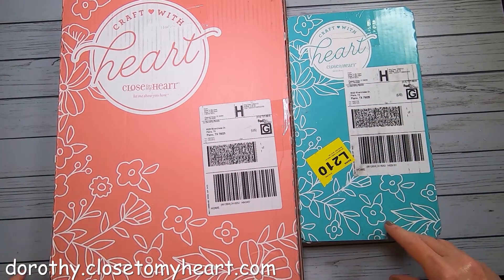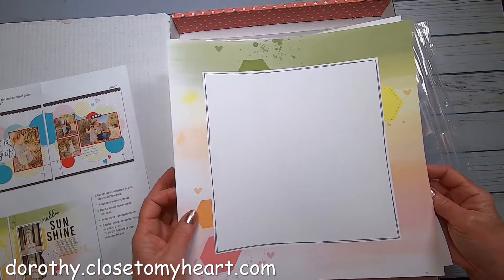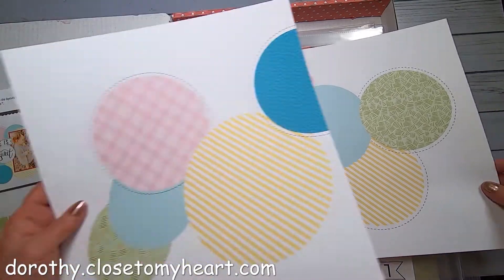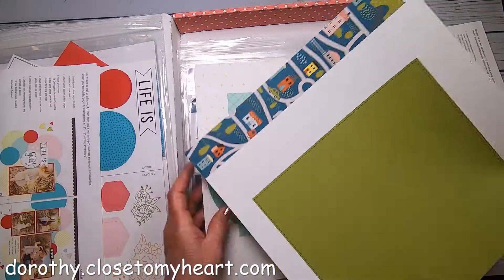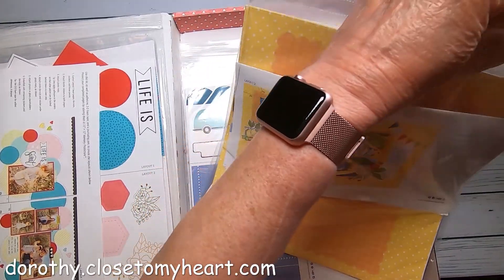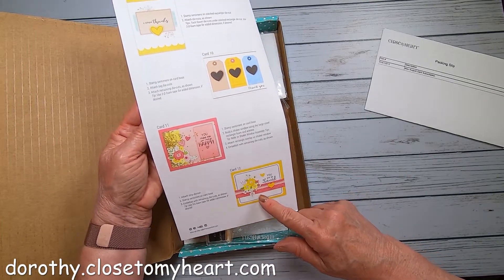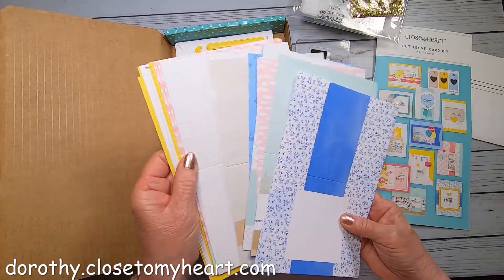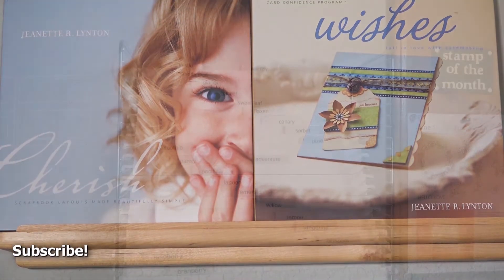May-August 2021 Scrapbook and Card Subscriptions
Craft with Heart™—Subscriptions with Heart!
Keep your creativity flowing with Close to My Heart’s Craft with Heart™ subscriptions, where you receive regular deliveries of Cut Above® card or layout kits that will keep you connected with your passion. Cut Above kits give you a shortcut to beautiful artwork since they include pre-printed bases that you complete with die-cut shapes and stickers. Cardmaking kits also include exclusive stamp sets and mini ink pads you can use for a truly personal look.